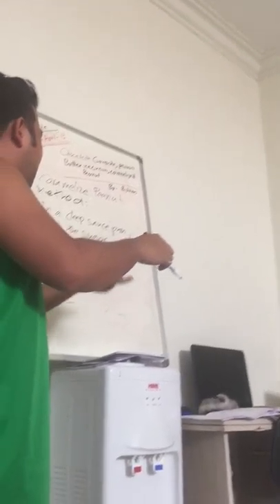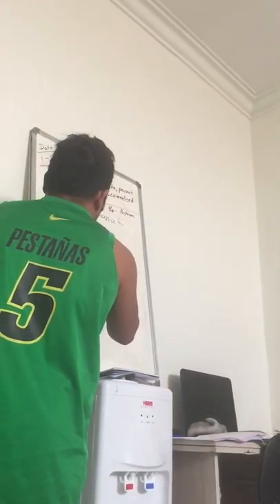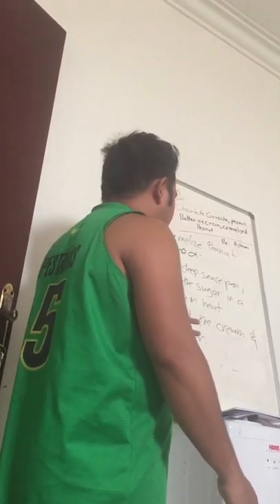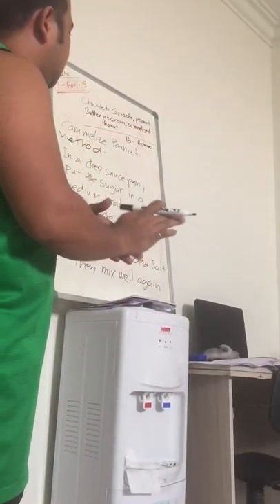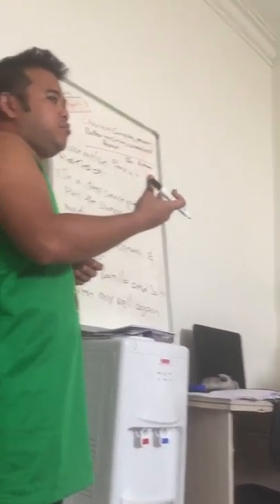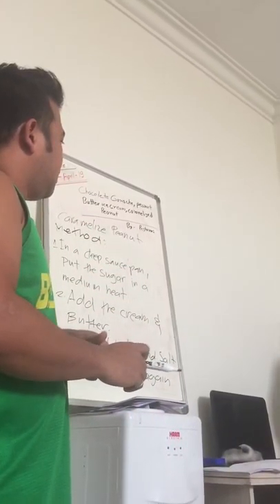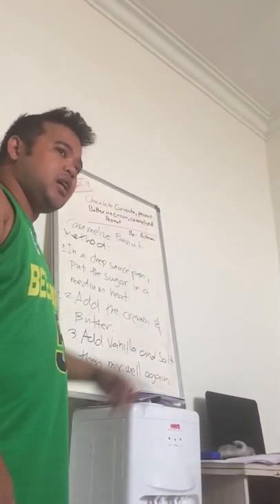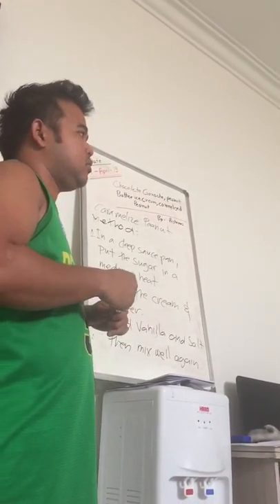Chef Tips (Watch And Subscribe Please)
View Of Training Session Of Being Chef

chef tips